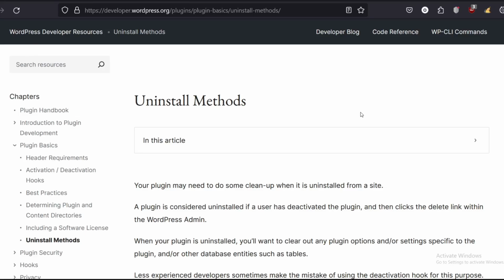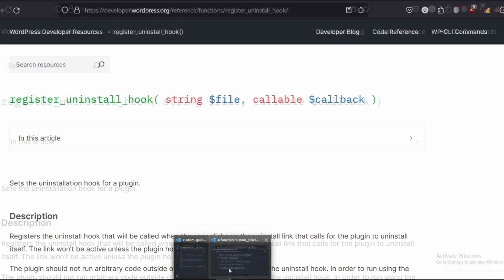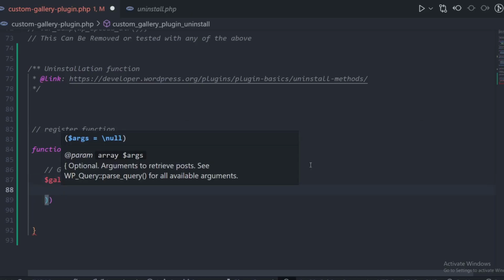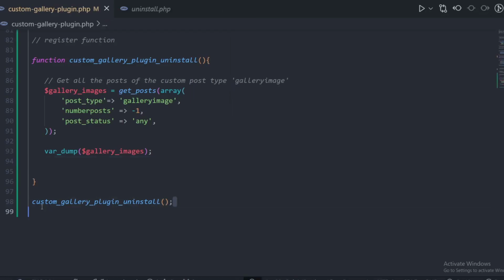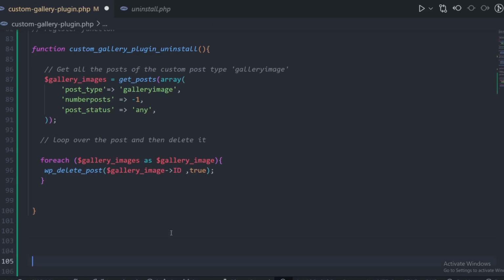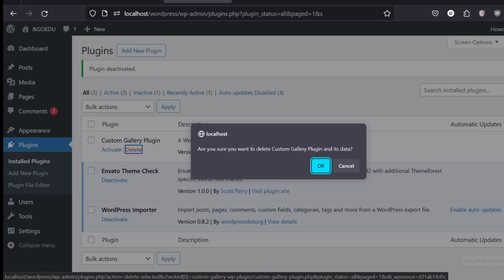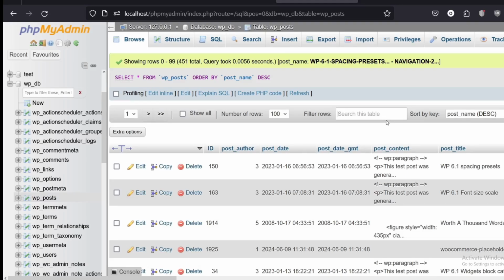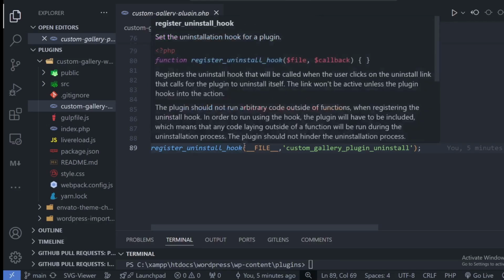Custom WordPress Plugin - register_uninstall_hook #6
00:00 || 00:30 🎬 Introduction
00:30 || 01:15 🔄 Deactivation Hook & Uninstall Hook Comparison
01:15 || 02:00 🔄 register_uninstall_hook() & uninstall.php
02:00 || 03:00 🛠️ Uninstall Function
03:00 || 04:00 📄 get_posts()
04:00 || 05:00 🐞 Debug
05:00 || 06:30 🔁 Loop and Delete Posts using wp_delete_post()
06:30 || 07:30 🔄 register_uninstall_hook()
07:30 || 08:30 💾 Backup & Uninstall Custom Plugin
08:30 || 09:30 📝 Check wp_posts are Deleted in phpMyAdmin
09:30 || 11:00 🔄 Reinstall & Check wp_posts are Deleted
11:00 || 11:30 📋 Summary & Outro

References 📚